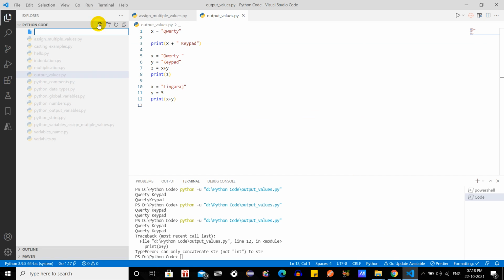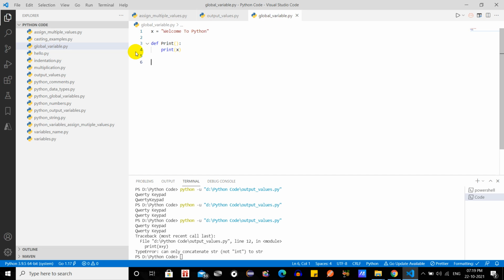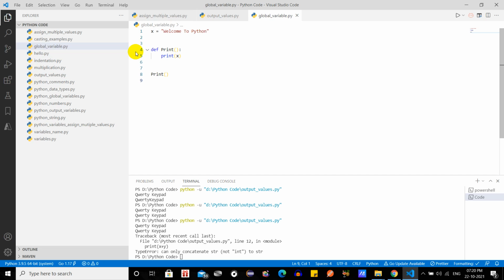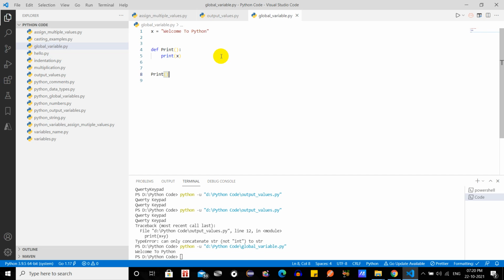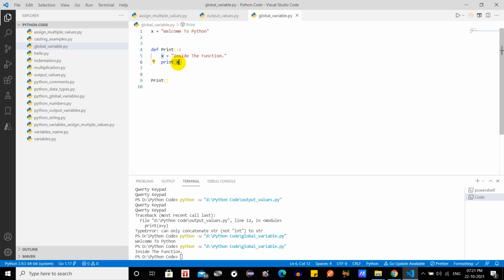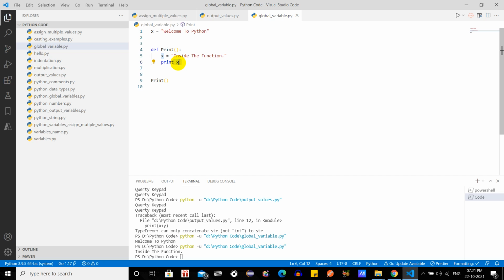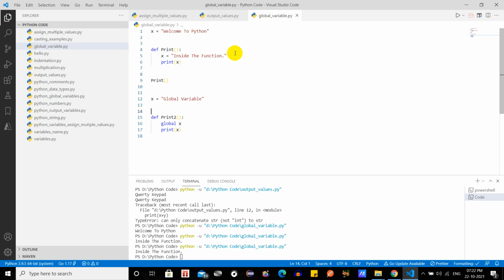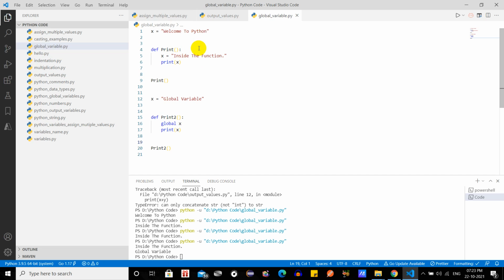Python Global Variable #9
Python Global Variables